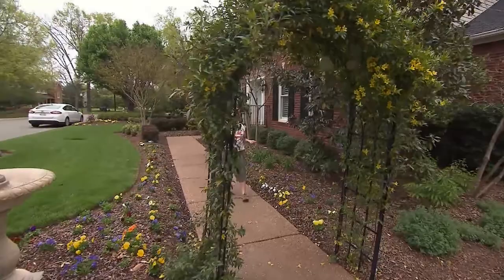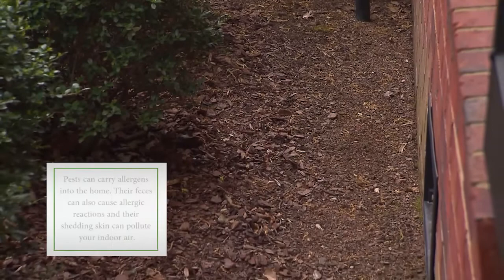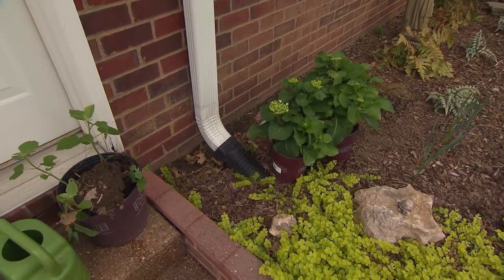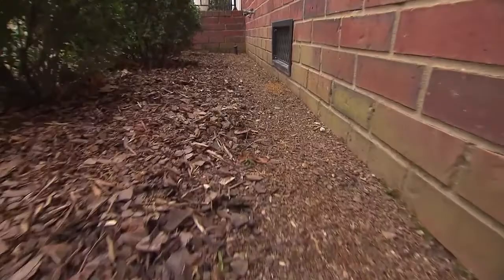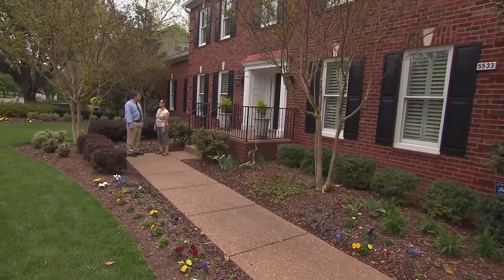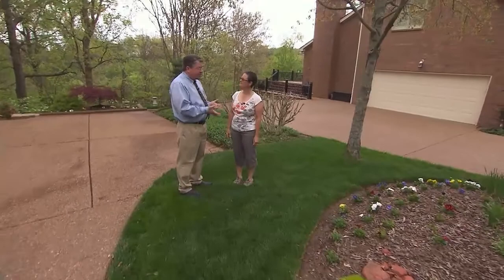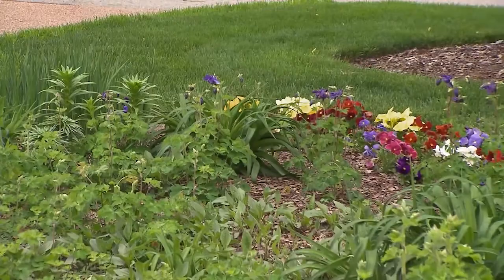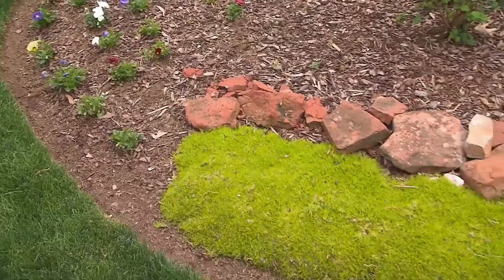Pests: Gardener Considerations| Volunteer Gardener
A discussion about what gardeners should consider when planting and mulching at or near the foundation of the house to reduce the risk of pest problems.